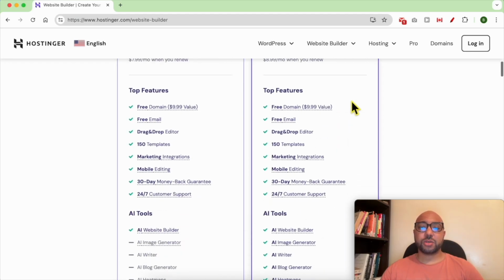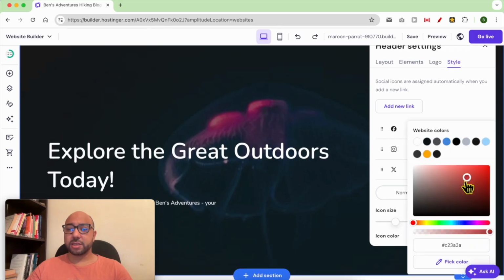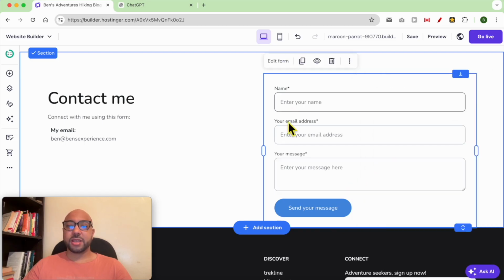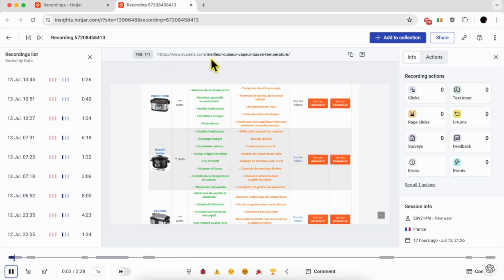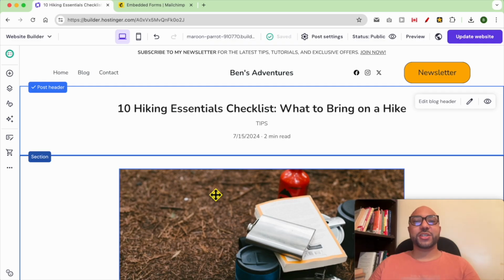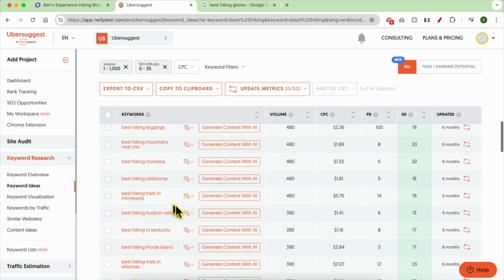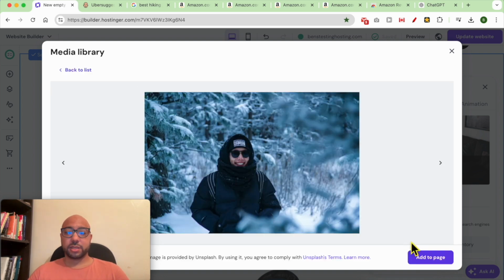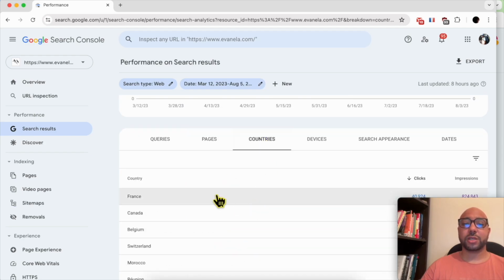Create A Professional Website With Hostinger Builder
How To Build A Website With Hostinger Website Builder Plans

In this tutorial, I will show you how to build your website using Hostinger Website Builder, including the Premium and Business plans. Both plans come with essential AI tools that help you create a professional website quickly. You can choose your plan duration, with two-year options being cheaper, and optional add-ons that you can skip if you want.

Once you select your plan, verify it, and click “Add Website.” Choose Hostinger Website Builder and enter your website name, for example, "Ben’s Adventures." You can also add a description for your homepage, such as "a hiking blog," and customize your colors under personalization settings.

Click “Create Website” to automatically generate a layout you can modify. You can adjust navigation spacing, make your header sticky, replace your logo, and edit icons and text style. Adding links to pages, buttons, and images is simple. Double-click any text to edit it, copy links, or upload images directly from your computer.

For SEO and analytics, Hostinger Website Builder allows you to track visitor locations, session duration, and device types. You can also manage email subscriptions and newsletter sections easily.

Adding pages, editing footers, and linking legal pages like Privacy Policy is straightforward. You can upload files, create blog posts, and use free images for your content. Hostinger Website Builder also provides SEO tools to optimize meta descriptions, focus keywords, and sitemap submission to Google Search Console for better ranking.

With these features, you can create a fully functional, SEO-optimized website and start publishing content for your audience, whether it’s a blog, product review, or service showcase.